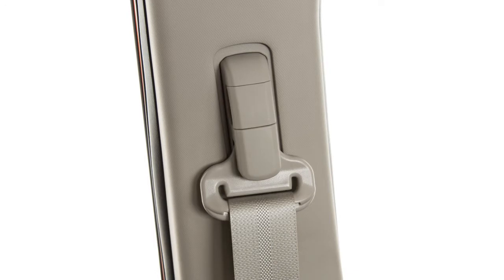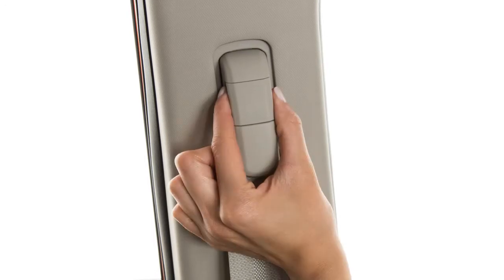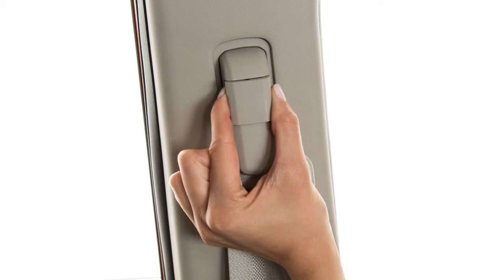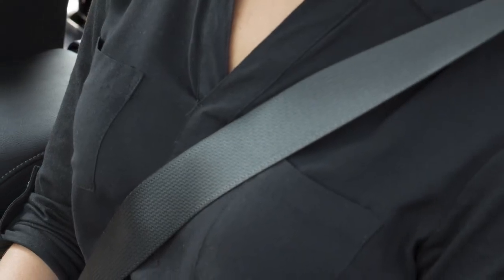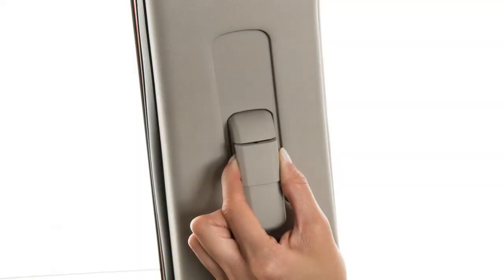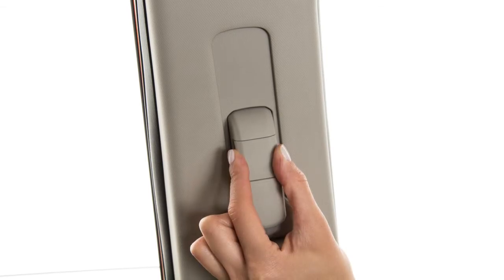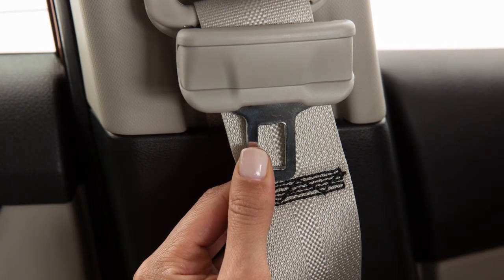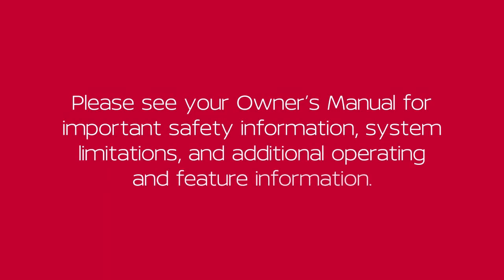2021 Nissan Rogue Sport - Shoulder Belt Height Adjustment